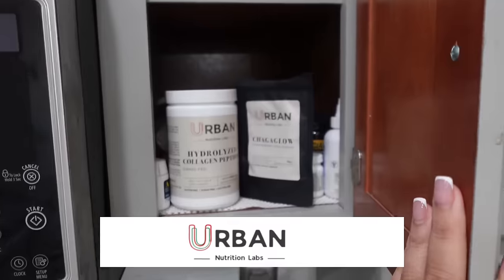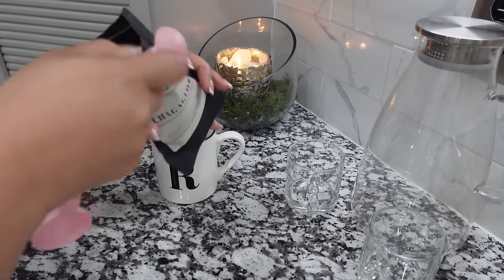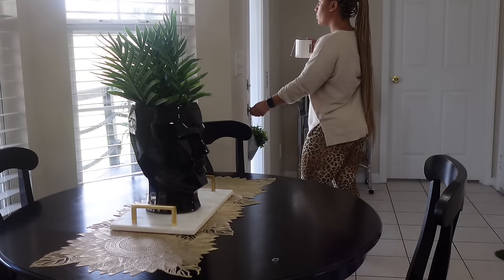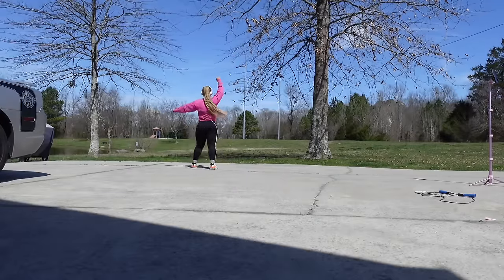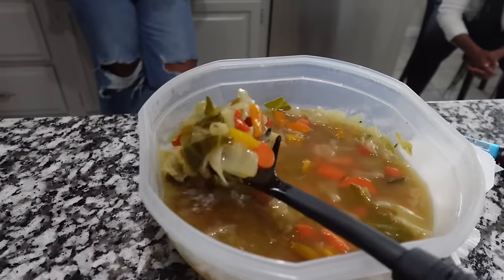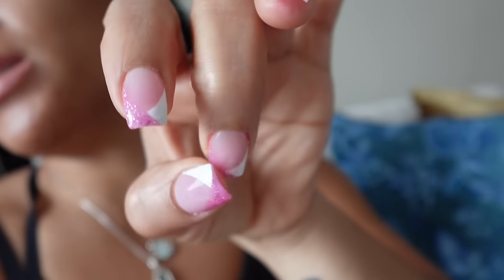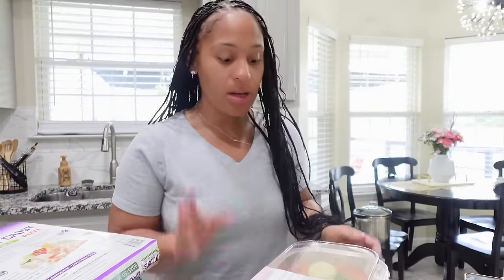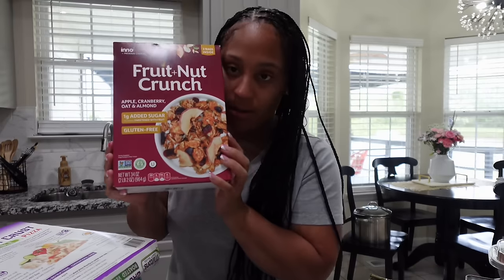Unboxing & Review/ Fit& Fun/ Costco Haul/ New Shoes/workouts and chit chat!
I missed yall!
I love when products really works! Shout to Urban Nutrition labs products are amazing!  link is below to both products:

Nike Shoes:
Nike V2K Summit White Sliver Women's Running Shoe

Everything I purchased from Costo was so good! And what girl does not like roses! don't take your time to go grab you some!

cabbage 3 Day soup Diet
1/2 head of cabbage
1 cup celery, diced
1 cup white or yellow onion, diced
1 cup carrots, diced
1 green,yellow,red bell pepper, diced
2-3 cloves garlic, minced
4 cups chicken broth
14 oz can basil, oregano, garlic diced tomatoes
1 teaspoon oregano
1 teaspoon basil
1/2 teaspoon red pepper flakes
few shakes of black pepper
1/2 teaspoon salt, optional

Hey,
to my FoxyFoxSubbies  yes you!
Follow me on all social media outlooks!
Instagram pages below!
Main page: @mrs.foxyfit
Business page: @foxyfoxfitness

FAQ:
Name: Raven
Age:33
Race: Black, Bright, Beautiful
Heigh:5,2
Weight 169
I’m going to always be me, no matter who is around me or what room I’m in! 💋